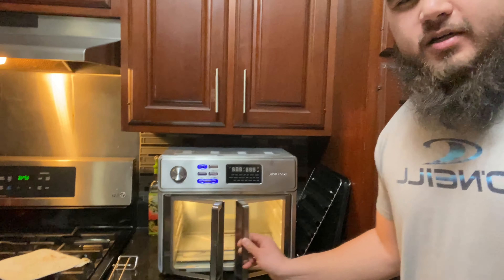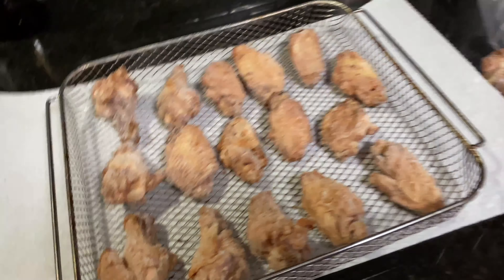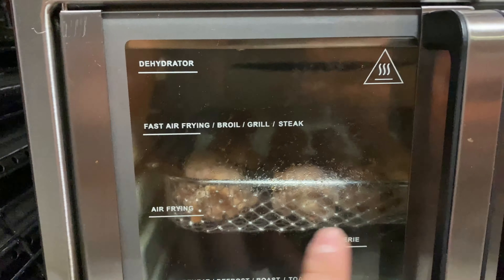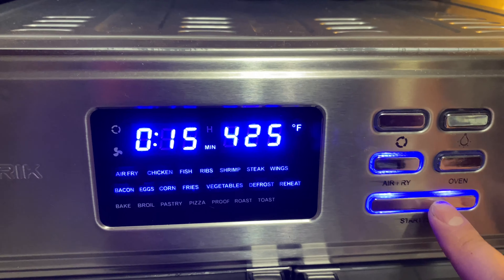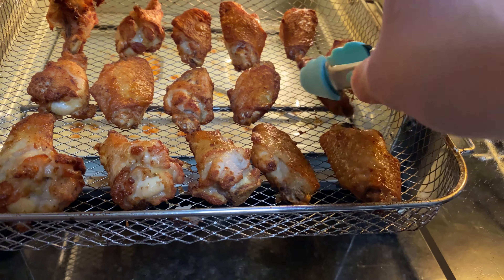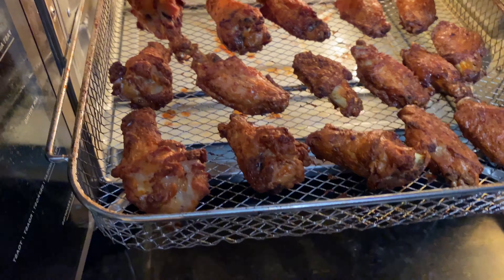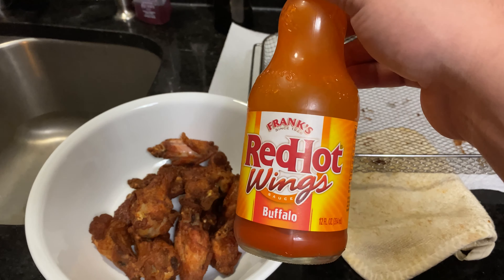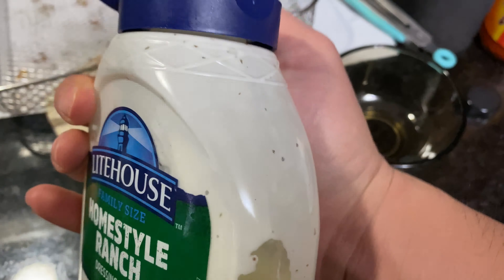Delicious Crispy Chicken Wings using the Kalorik MAX Air Fryer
Air Fryer used

Camera equipment used:
Iphone 11 pro